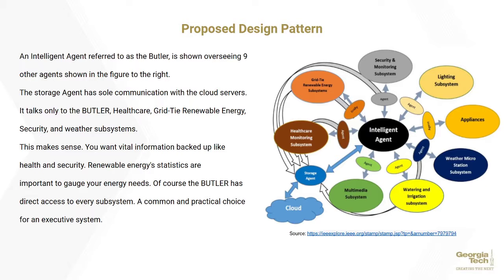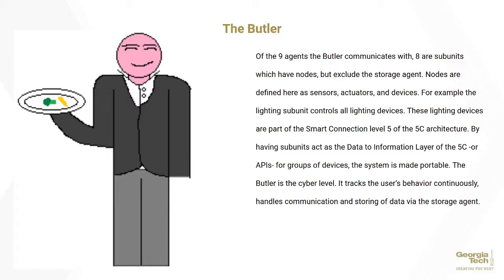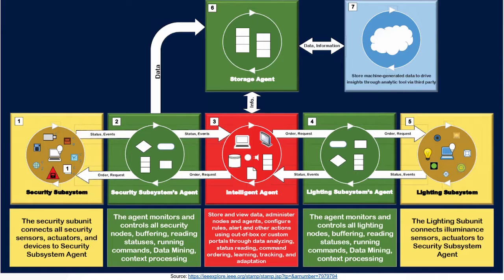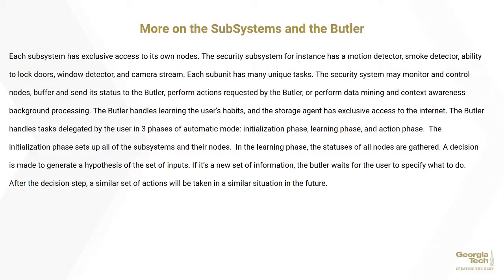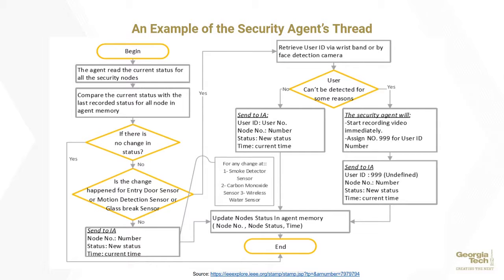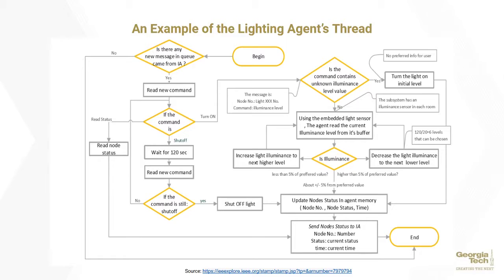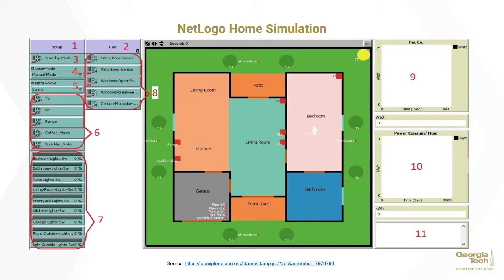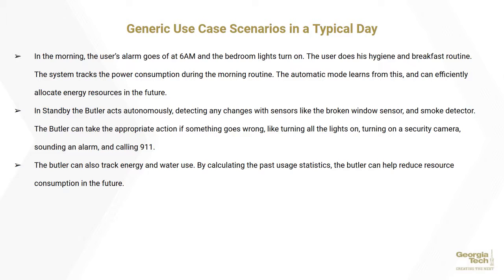High Level Design of a Home Autonomous System Based on Cyber Physical System Modeling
Paper Presentation for Georgia Tech OMSCS program.